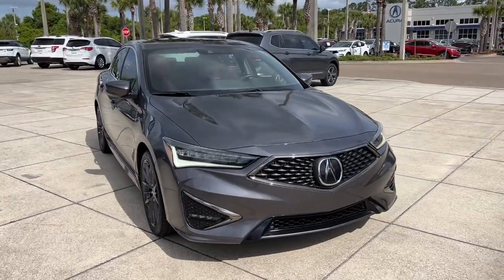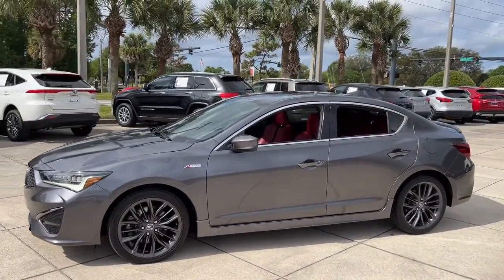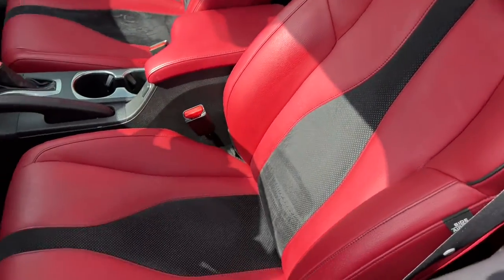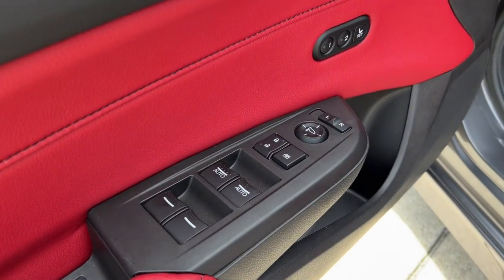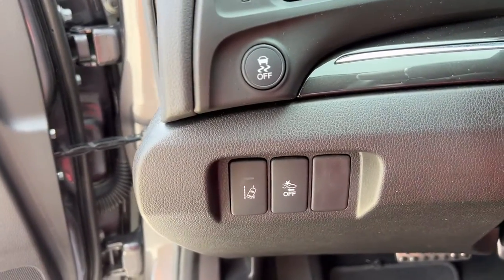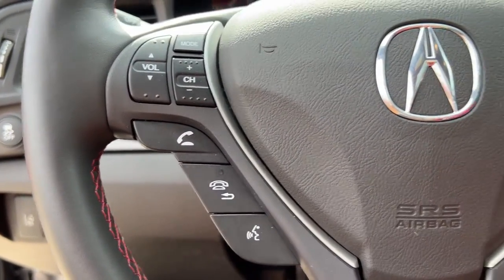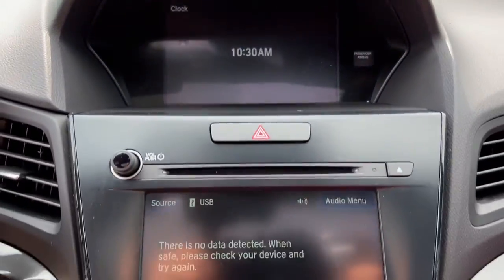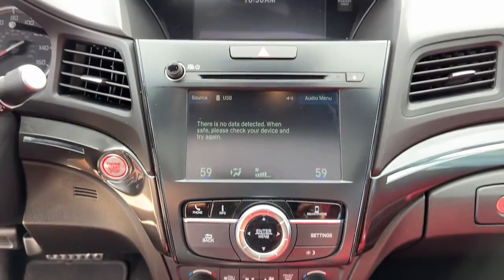2019 Acura ILX Jacksonville, Orange Park, St Augustine, Daytona, Gainesville, FL KA002107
Modern Steel Metallic Used 2019 Acura ILX available in Jacksonville, Florida at Duval Acura. Servicing the Orange Park, St Augustine, Daytona, Gainesville, Area.
2019 Acura ILX w/Premium/A-Spec Pkg - Stock#: KA002107 - VIN#: 19UDE2F81KA002107

Duval Acura
11225 Atlantic Blvd

This 2019 Acura ILX Premium and A-SPEC Packages in Modern Steel Metallic features 4-Wheel Disc Brakes 7 Speakers ABS brakes Air Conditioning Alloy wheels AM/FM radio: SiriusXM Apple CarPlay/Android Auto Auto-dimming Rear-View mirror Automatic temperature control Brake assist Bumpers: body-color CD player Delay-off headlights Driver door bin Driver vanity mirror Dual front impact airbags Dual front side impact airbags Electronic Stability Control Exterior Parking Camera Rear Four wheel independent suspension Front anti-roll bar Front Bucket Seats Front Center Armrest Front dual zone A/C Front fog lights Front reading lights Fully automatic headlights Garage door transmitter: HomeLink Heated door mirrors Heated front seats Heated Front Sport Seats Illuminated entry Lane departure: Lane Keeping Assist System (LKAS) active Leather Shift Knob Leather steering wheel Low tire pressure warning Memory seat Occupant sensing airbag Outside temperature display Overhead airbag Panic alarm Passenger door bin Passenger vanity mirror Perforated Milano Premium Leather and Ultrasuede Power door mirrors Power driver seat Power moonroof Power passenger seat Power steering Power windows Radio data system Radio: Acura Premium Audio System Rear anti-roll bar Rear seat center armrest Rear window defroster Remote keyless entry Security system Speed control Speed-sensing steering Speed-Sensitive Wipers Spoiler Steering wheel mounted audio controls Tachometer Telescoping steering wheel Tilt steering wheel Traction control Trip computer Variably intermittent wipers and Wheels: 18 x 7.5 Shark Grey 15-Spoke: Certified. Precision Certified Details:* Powertrain Limited Warranty: 84 Month/100000 Mile (whichever comes first) from original in-service date* Warranty Deductible: $0* 1st scheduled maintenance Complimentary 3-month AcuraLink trial Complimentary 3-month SiriusXM Radio Service. Includes Trip Interruption Rental Vehicle Reimbursement and Concierge Service* Limited Warranty: 24 Month/100000 Mile (whichever comes first) after new car warranty expires or from certified purchase date* 182 Point Inspection* Vehicle History* Roadside Assistance* Transferable WarrantyFWD Premium and A-SPEC PackagesBluetooth Rear View Camera 5 Day Money Back Guarantee*** See Dealer for Details FREE Car Washes for Life COMMISSION FREE SALES PEOPLE Acura Certified 1st Oil Change is FREE Leather Seating Sunroof.24/34 City/Highway MPGThis unit gives you the Peace of mind knowing it has been FACTORY CERTIFIED under the auspices of Acura factory specifications plus our Real Deal No Bills for the Basics Warranty which an additional 3 Month Protection Plan that includes 3 month of tire replacement / repair 3 month battery replacement 3 month of brake replacement / repair and 3 month of light bulb replacement. Our 90 Day/3000 mile preowned car protection also includes A/C and we also offer a 5 Days / 300 mile Return Policy. Buy Preowned with Confidence at Duval Acura. Prices are plus tax tag title $198 Electronic Filing Fee and dealer pre-delivery service fee in the amount of $899 which charge represents cost and profit to the dealer for items such as cleaning inspecting and adjusting new and used vehicles and preparing documents related to the sale. The Real Deal price requires financing in house. The Banks provide an incentive to the dealership for financing and we pass the savings onto our customers. Cash or Draft payments are $500 additional the Financing coupon does not apply.